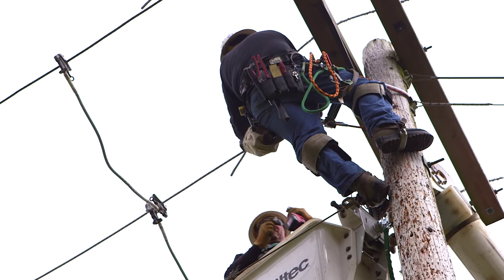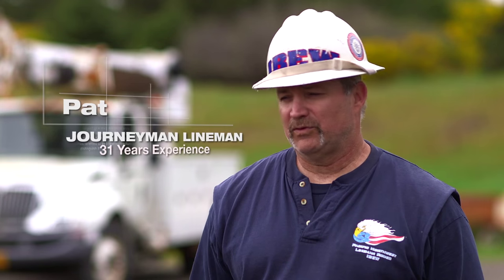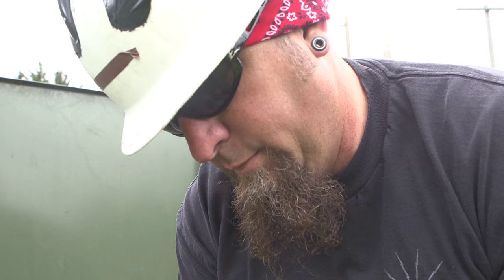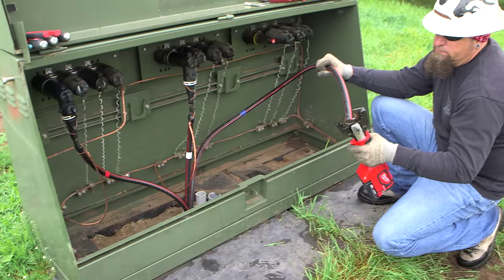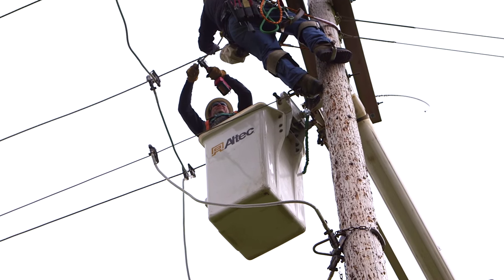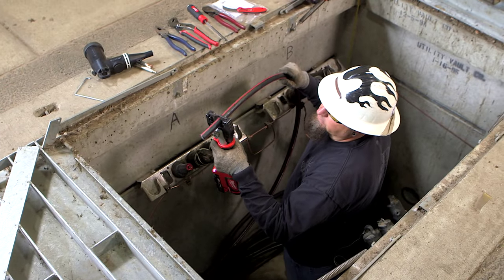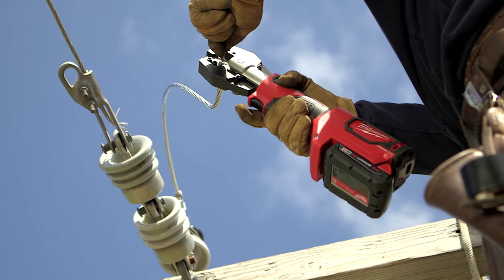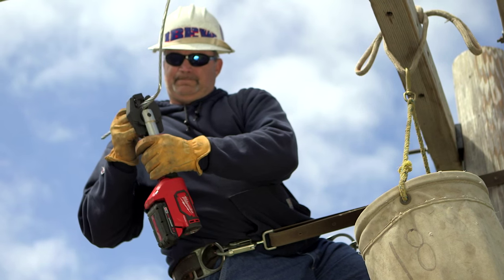Milwaukee® M18™ FORCE LOGIC™ 6T Utility Crimpers and Cutters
FORCE LOGIC™ is engineered to not only improve upon, but fundamentally change the way hydraulic tools are used in the field. By moving the Grip to the Center of Tool Delivers Ultimate Control in Class 3 Gloves, Improving Alignment and Accuracy.